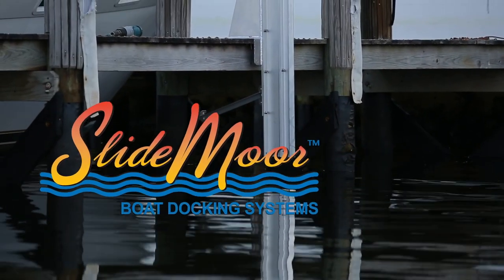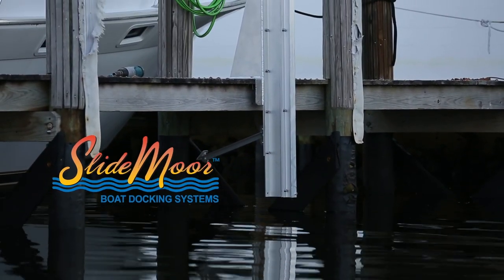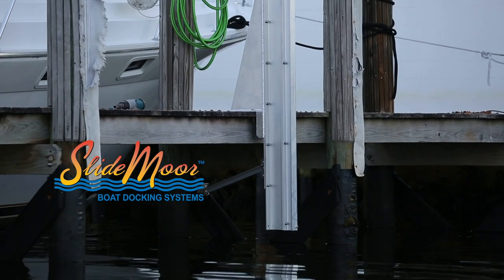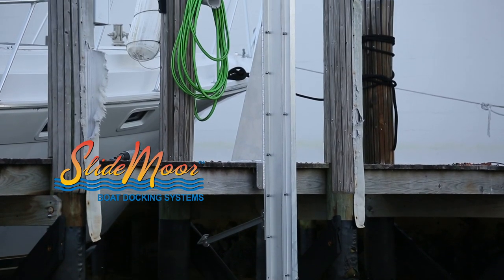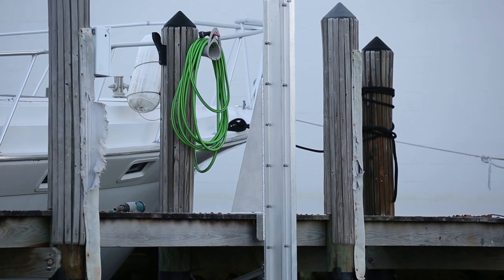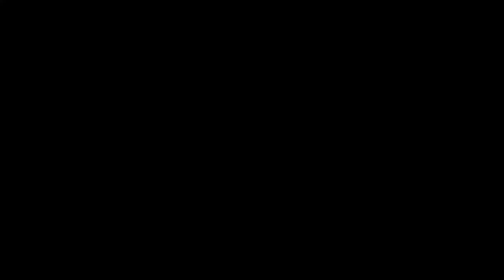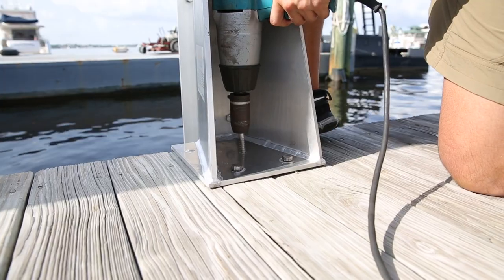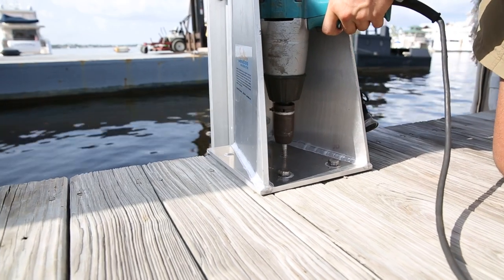SlideMoor Piling Proxy Bracket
Considered a SlideMoor System but your cleats don’t align with your pilings? SlideMoor now has the solution. Introducing SlideMoor’s new Piling Proxy Bracket!

The Piling Proxy is a robust, free standing piling replacement bracket designed to bolt directly to the horizontal deck surface of most stationary docks. The integral Piling Proxy deck plate bolts horizontally to the underlying deck support stringers as well as to their vertical leading edge to ensure a very solid base. Contributing to the strength of the Piling Proxy bracket, a lower fully adjustable “knee brace” is then bolted to an underlying support stringer below the deck to stiffen and strengthen the lower portion of the SlideMoor track below the level of the deck.

The SlideMoor Piling Proxy Bracket can be utilized to replace a forward or aft piling with equal success. Its heavy-duty aluminum construction in conjunction with all stainless steel machine bolts, lock nuts and washers (base plate and knee brace lag bolts not included) provides a quick, stout and corrosion resistant fixture that will enhance the aesthetics of any dock environment.